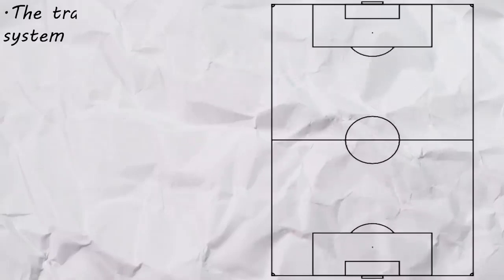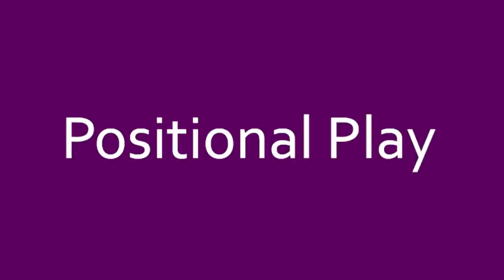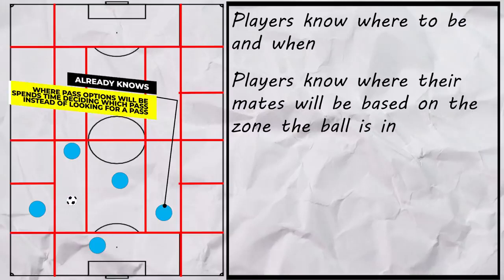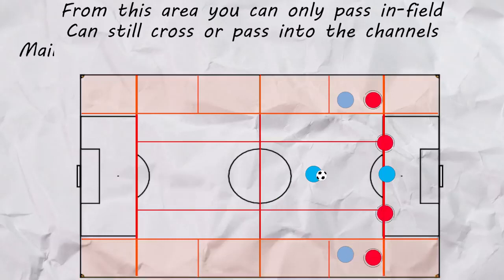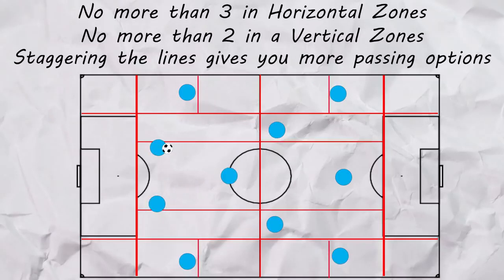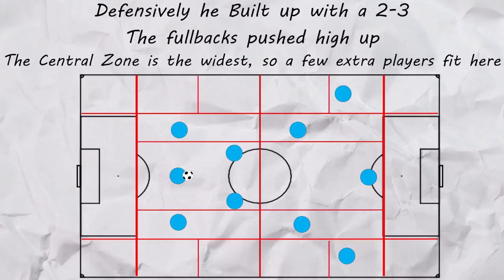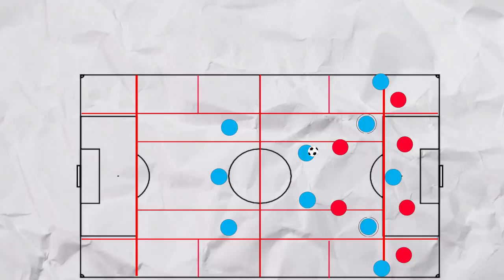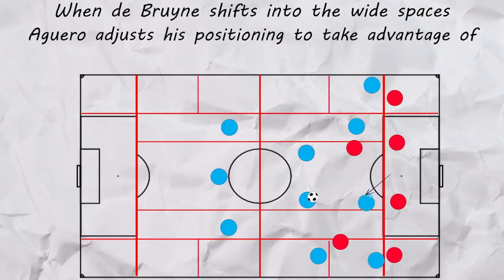How Pep Sees Football Differently ¦ What Separates Pep Guardiola ¦ Pep Guardiola's 20 Zone System